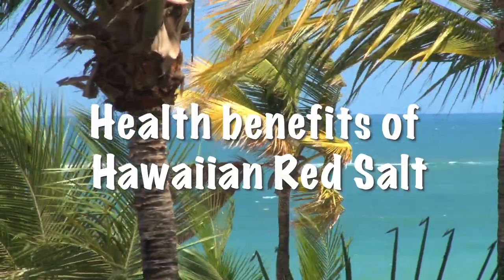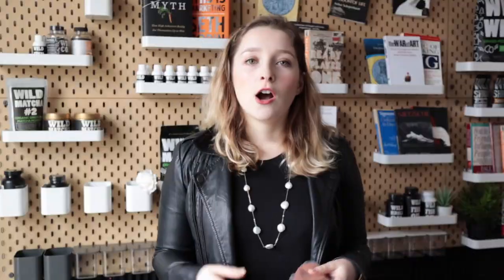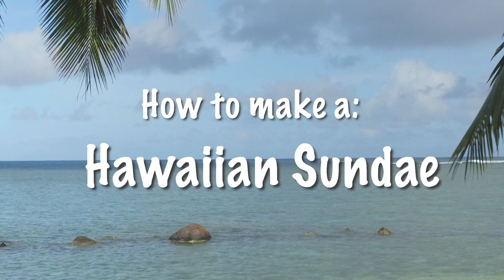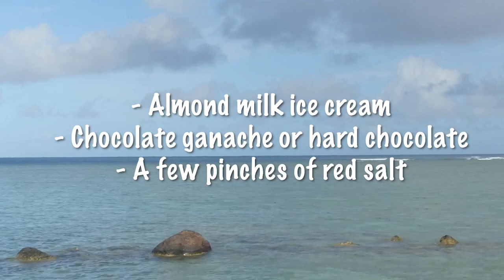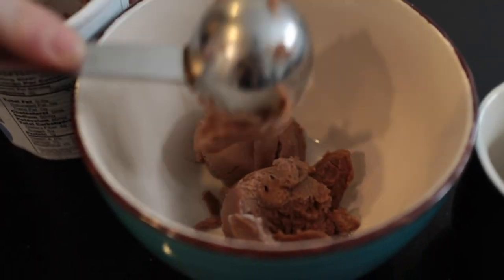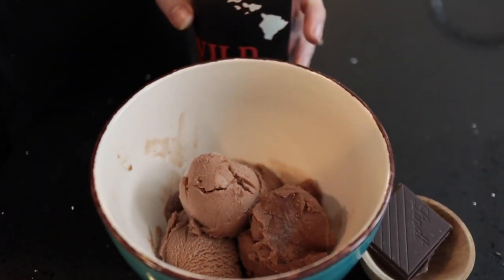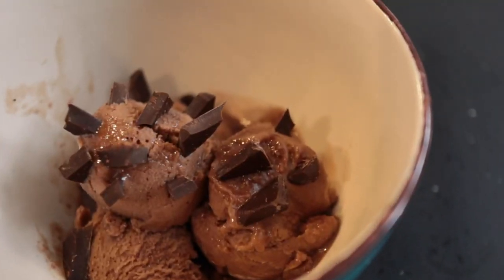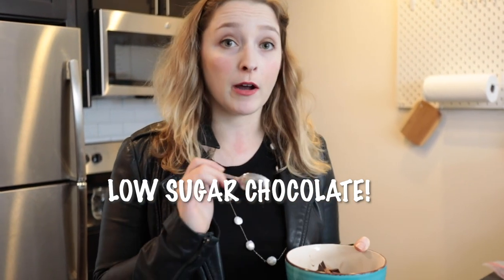What is HAWAIIAN RED SALT?| Benefits and how to make healthy sundae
Everything we sell here at Wild Foods has health benefits, and our Wild Red Sat is no exception.

Hawaiian red salt is made from salt harvested in Kawaii combined with red alae clay.
Watch to learn about the benefits of red salt and learn how to make a Hawaiian Sundae!

What I Put In my coffee every morning… my DrinkYourFat elixir